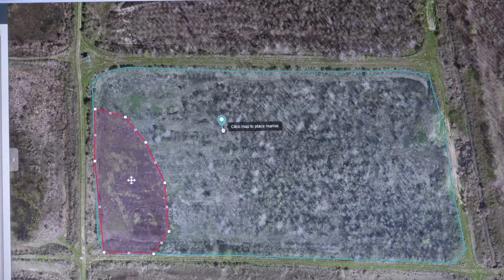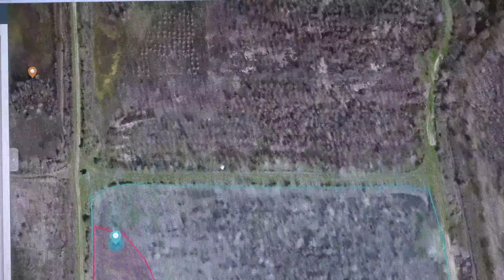Drone Presentation 2017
This video is about Drone Presentation 2017